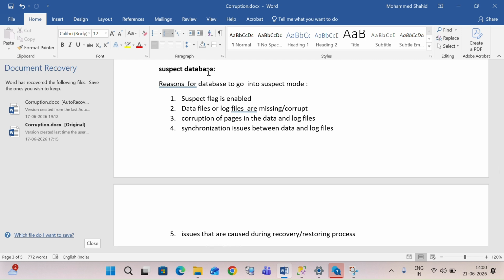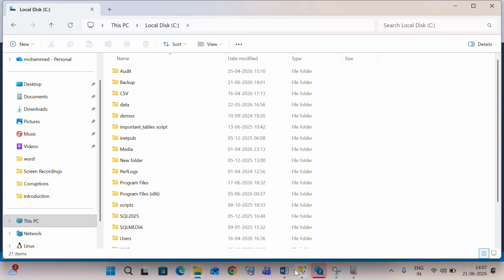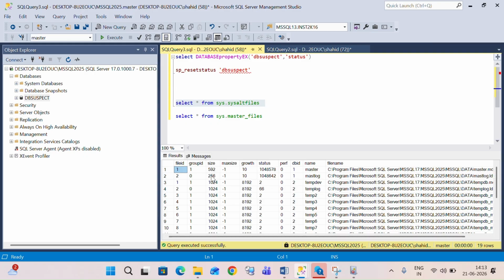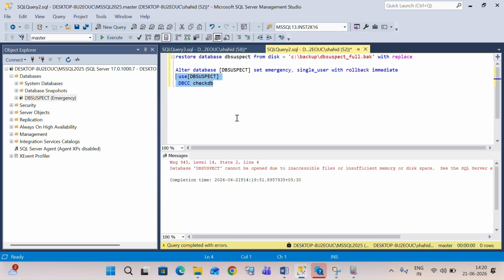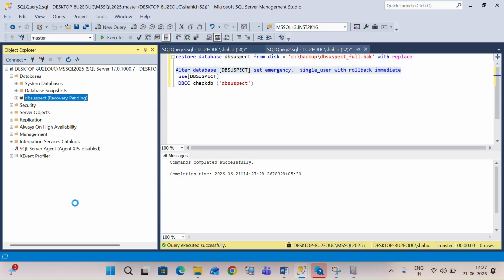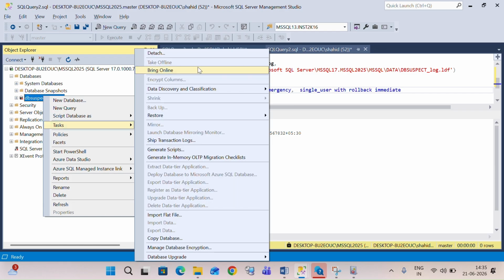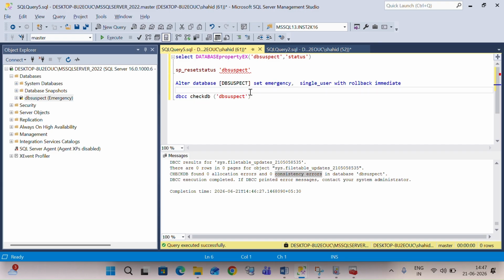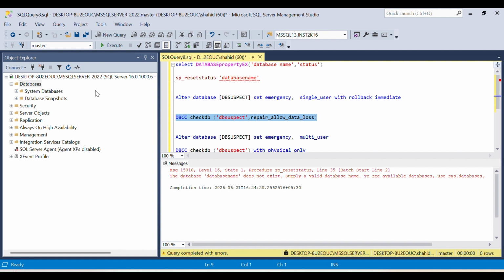Session62 | SQL Suspect Database Recovery | Fix SUSPECT Mode Step-by-Step | Rebuild Corrupt Log File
🚨 Is your SQL Server database stuck in SUSPECT mode?

In this video, you'll learn how to identify the root cause of a database entering SUSPECT mode and the step-by-step process to recover it safely.

📌 Topics Covered:

✅ Reasons a Database Goes into SUSPECT Mode
• Suspect flag enabled
• Missing or corrupted MDF/LDF files
• Data page corruption
• Synchronization issues between data and log files
• Recovery or restore process failures
• Improper SQL Server shutdown
• Disk space issues
• Rollback or roll-forward operation failures

✅ Check Whether the Database is in SUSPECT Mode

```sql
SELECT DATABASEPROPERTYEX('DatabaseName','Status');

✅ Reset the SUSPECT Flag

```sql
EXEC sp_resetstatus 'DatabaseName';

✅ Verify Database Files

```sql
SELECT * FROM sys.sysaltfiles;
SELECT * FROM sys.master_files;
EXEC xp_readerrorlog;

✅ Set Database to EMERGENCY Mode

```sql
ALTER DATABASE [DBSUSPECT]
SET EMERGENCY, SINGLE_USER
WITH ROLLBACK IMMEDIATE;

✅ Run DBCC CHECKDB

```sql
DBCC CHECKDB('DBSUSPECT');
DBCC CHECKDB('DBSUSPECT') WITH PHYSICAL_ONLY;

💡 Note:
• Consistency and allocation errors are typically detected when data file pages are corrupted.
• If the log file is corrupted, DBCC CHECKDB may not report consistency or allocation errors.

✅ Rebuild a Corrupted Log File

```sql
ALTER DATABASE DBSUSPECT
REBUILD LOG ON
(NAME = DBSUSPECT_LOG, ...);

This tutorial is ideal for SQL Server DBAs, Database Administrators, and IT professionals handling database corruption and recovery scenarios.